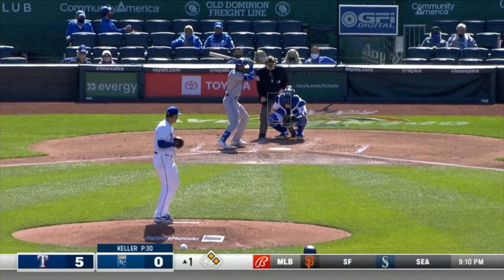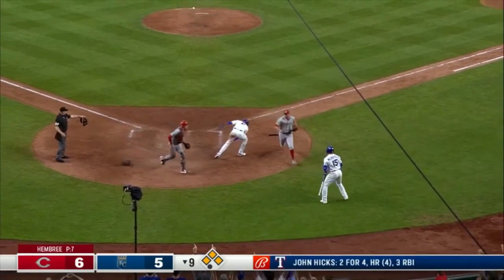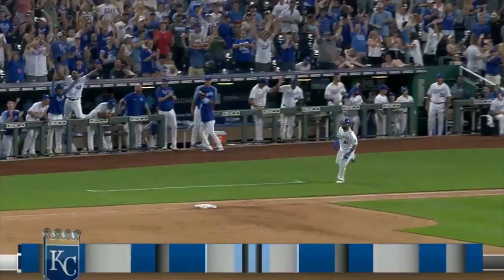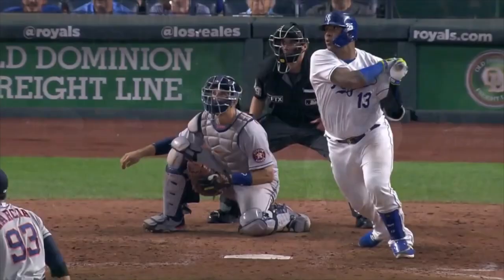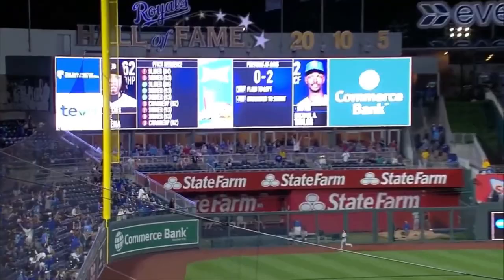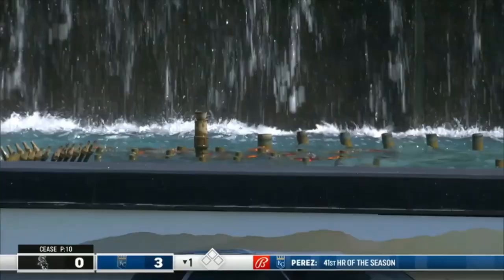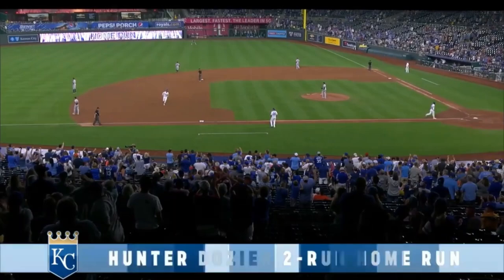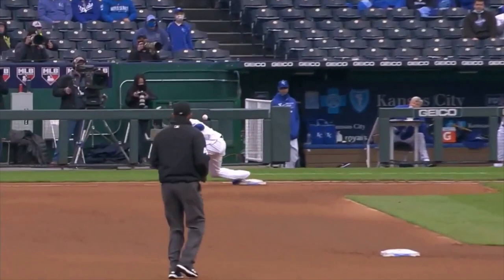Kansas City Royals 2021 Season Highlights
The Kansas City Royals may not have had a very impressive record in 2021 but they sure did provide many incredible moments for their fans! Salvador Perez putting up the best season by a catcher in MLB history and guys like Hanser Alberto, Nicky Lopez, and Carlos Santana coming up clutch time after time again. Royals fans enjoy and here's to a hopeful 2022 season!